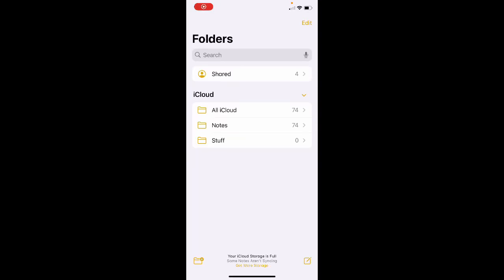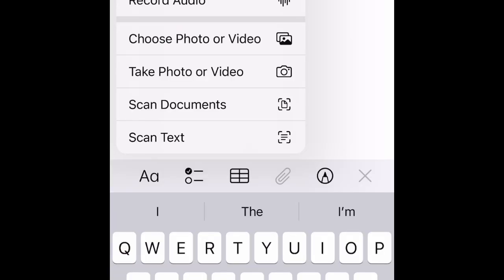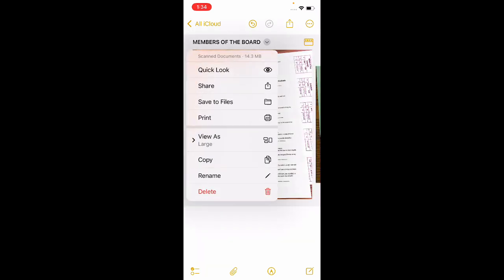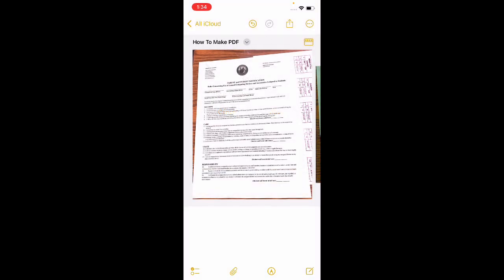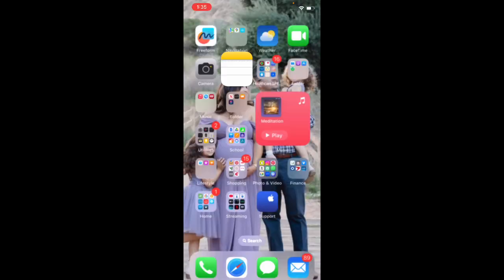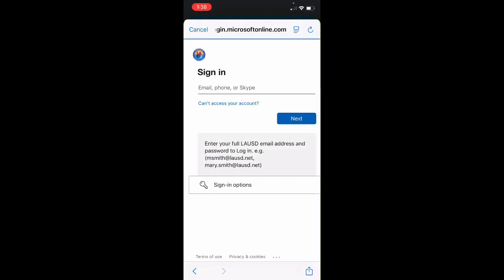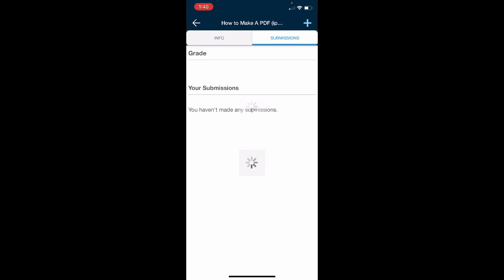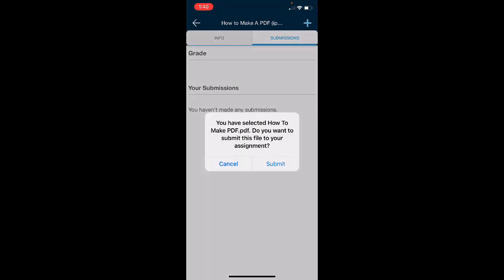How to make a PDF & Turn in to Schoology with iPhone